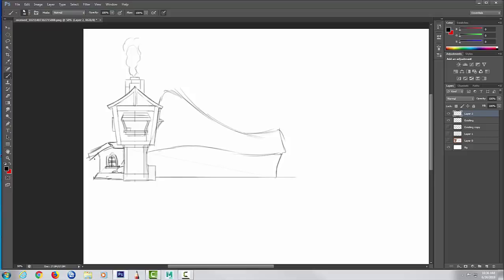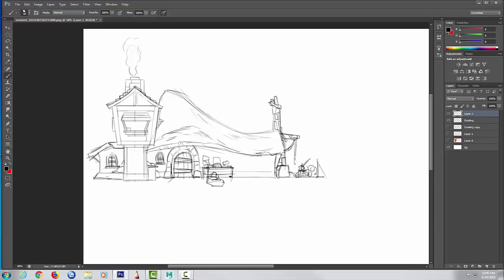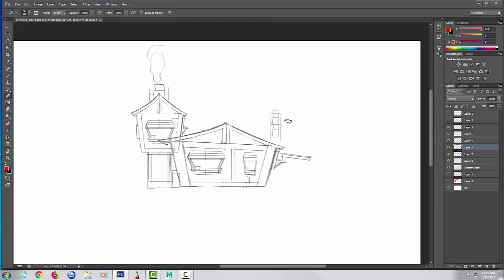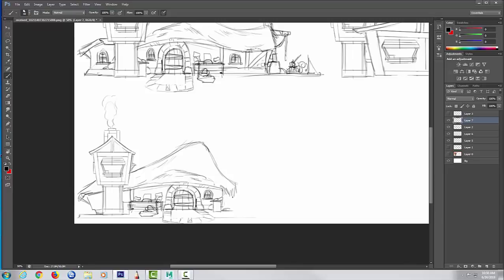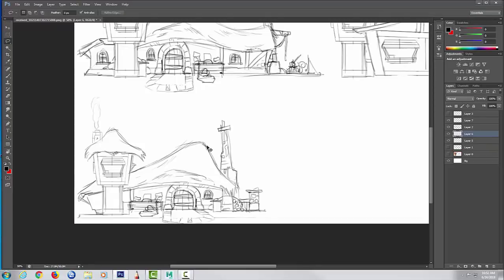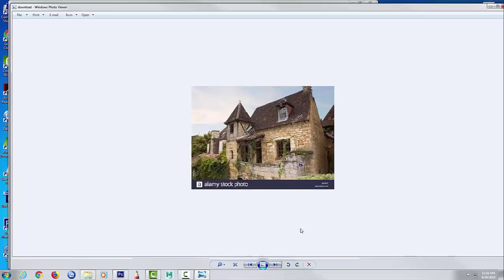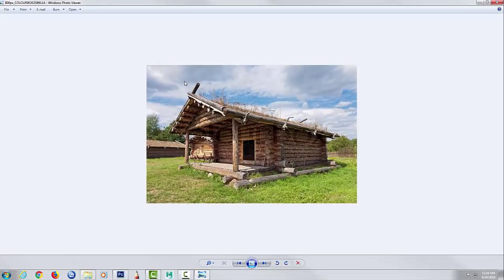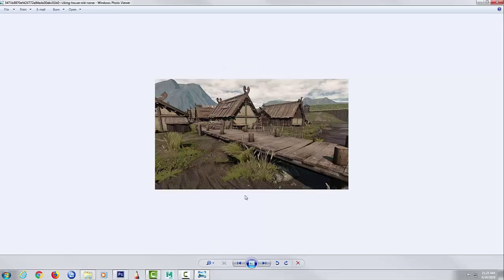Prop Design Critique & Start Process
Working with a student in our summer workshop developing work for production and portfolio, covering props.